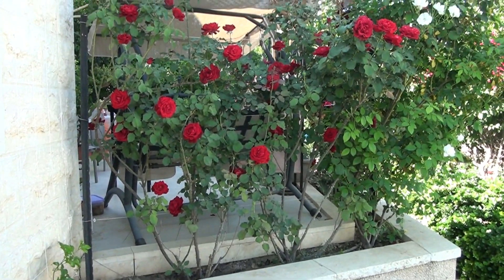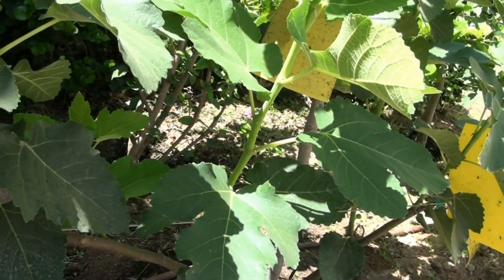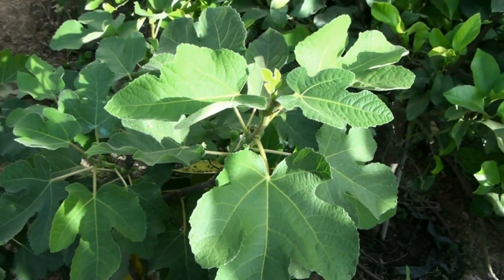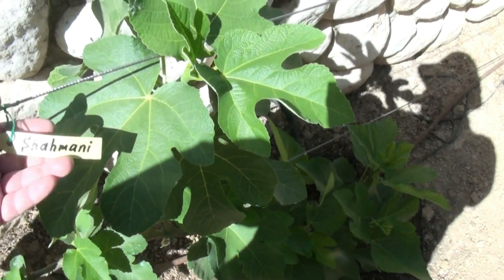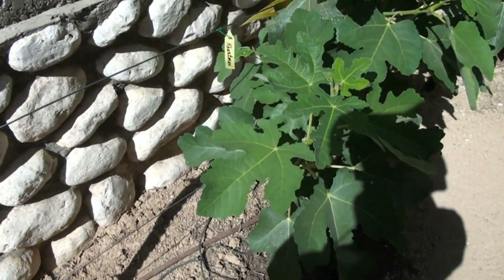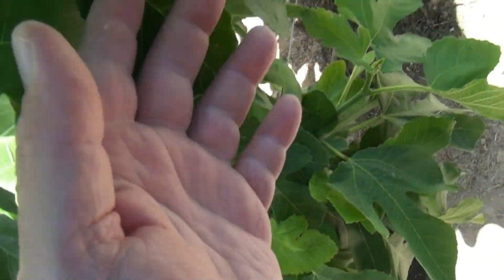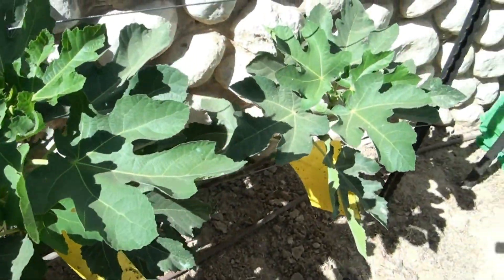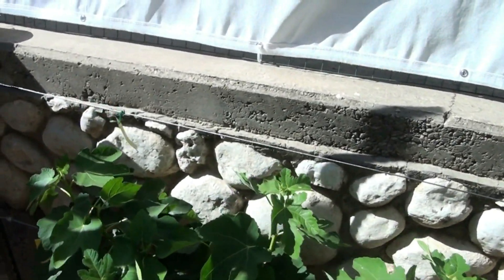Figs varieties in Israel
Figs varieties in Israel - old and new. The best israel figs. My figs varieties. Figs on espalier. Description of   the figs varieties. Ripening figs. Figs of the different groups - Smyrna figs and other. Fig varieties for fresh consumption, making jams and drying. Protecting fig trees from birds and insects.